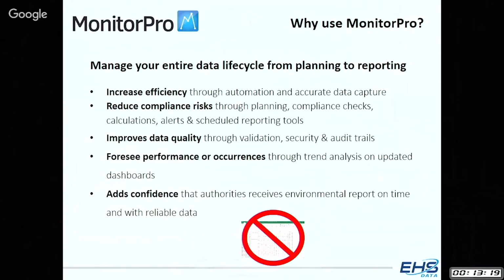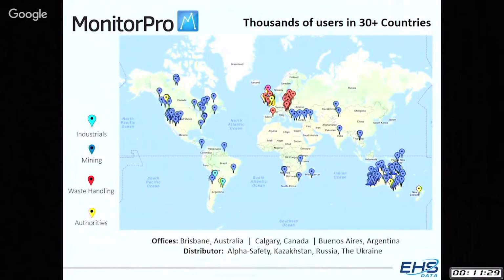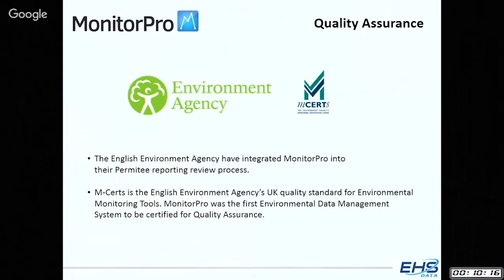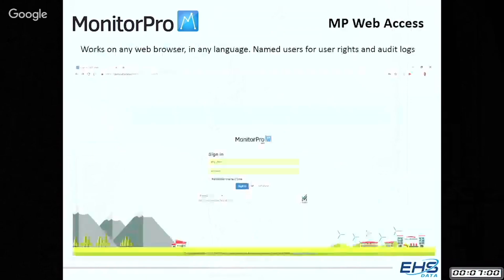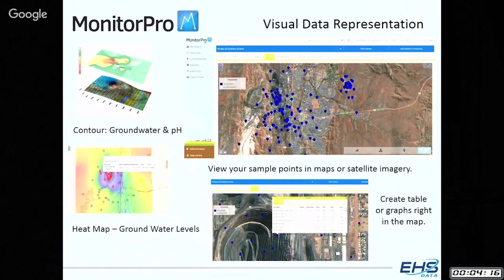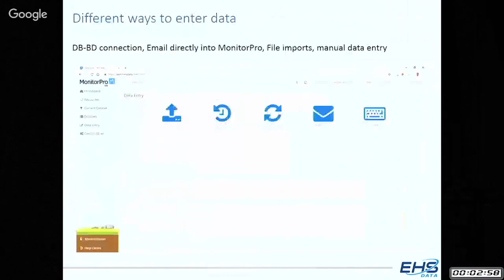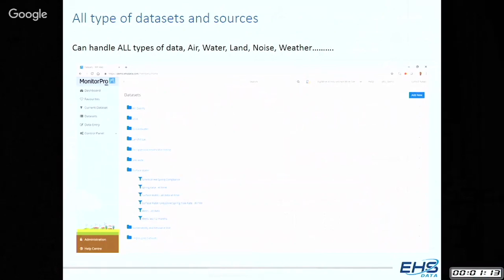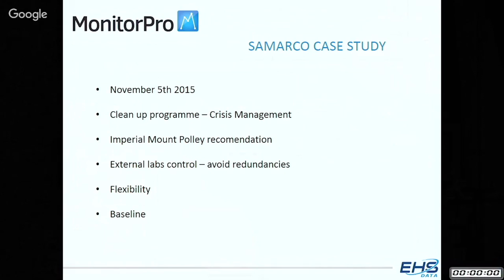Suppliers of Mining Technologies - Management of Mining Tailings. Belo Horizonte, June 2019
Here at EHS Data, we were very pleased to be shortlisted by the Brazilian Mining Institute (IBRAM) to be part of the 38 technology providers to address mining professionals at the IBRAM mining event.

"Suppliers of technologies for management and management of mining tailings" on the 6th June 2019 located at the auditorium of the Regional Council of Engineering and Agronomy of Minas Gervais, took place on the 5th-6th June, Belo Horizonte and has attracted over 70 technical proposals from around the world, with only 38 being successful.

"Proposals were received from a number of countries including Canada, Denmark, Finland, the United States, Germany, England and Brazil. Unfortunately, it was not possible to open space for all those interested in this first cycle of presentations, but the Brazilian Mining Institute (IBRAM) is working with partners to schedule a second date."

says IBRAM's CEO Walter Alvarenga.

About MonitorPro
The complete, professional environmental data monitoring solution, MonitorPro is the IT solution trusted by environmental teams worldwide to manage their environmental compliance and data collection. MonitorPro is a web-based or locally hosted solution for the collation of ALL sources of environmental data, where it is generated by loggers, laboratories, weather stations, calculations or other data repositories.

MonitorPro is the first EHS Software solution to receive an MCERTS accreditation from the Environmental Agency.

About EHS Data

EHS Data is a world-leading UK based software company providing Environmental Data Management Solutions to over 1,000 sites in 40 countries worldwide. Since 1996, their versatile software solution, MonitorPro has helped organisations save time, improve planning, quality control, site analysis and reporting to manage environmental obligations and sustainability.